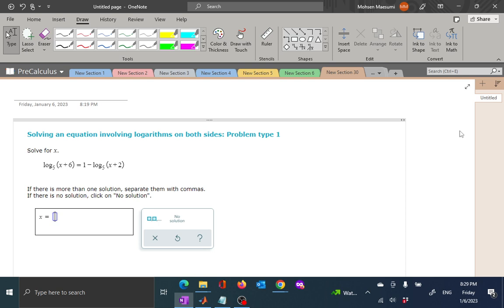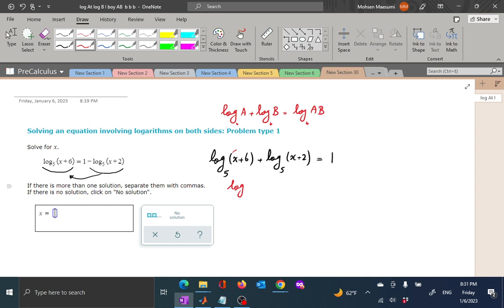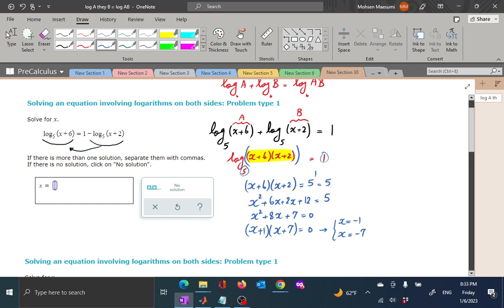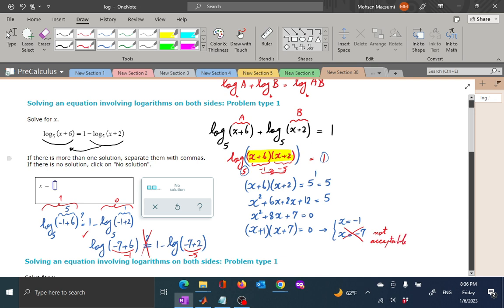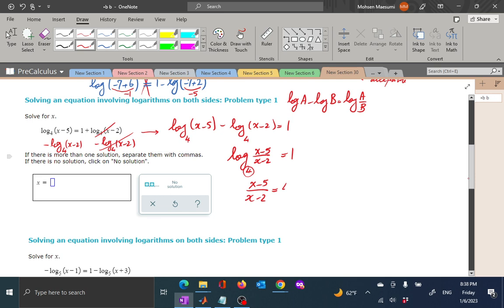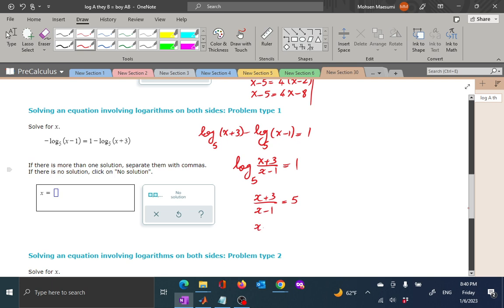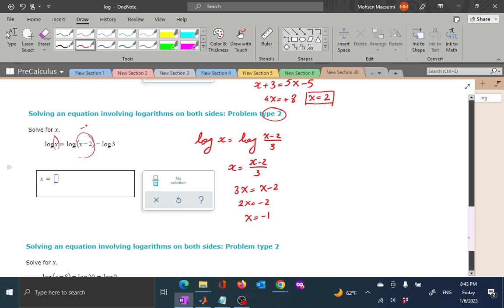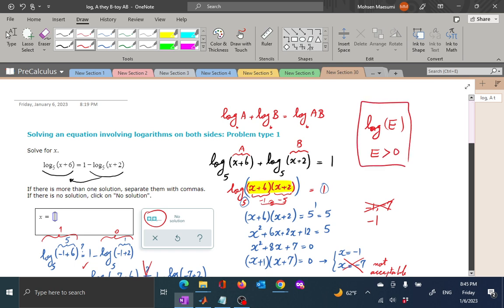3.5.de Solving an equation involving logarithms on both sides: Problem type 1, 2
log(x+a) +log(x+b)=c  or  log(x+a) - log(x+b)=c or log(x+a) +log(x+b)=log c or log(x+a) - log(x+b)=log c

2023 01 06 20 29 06